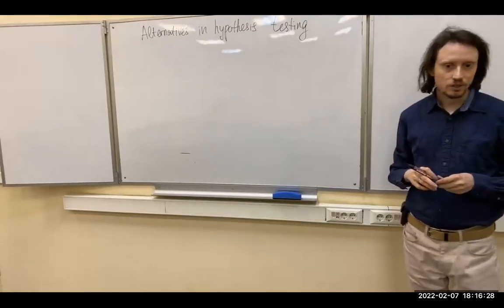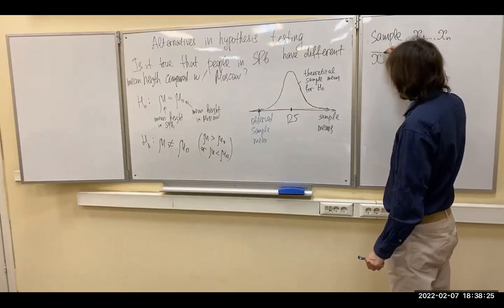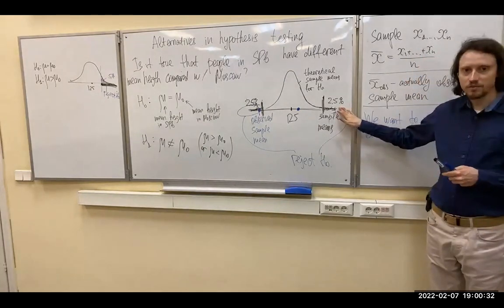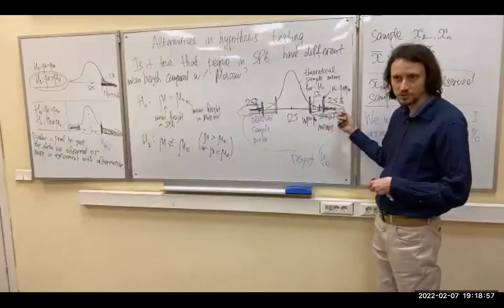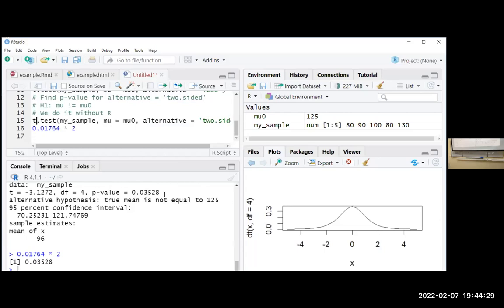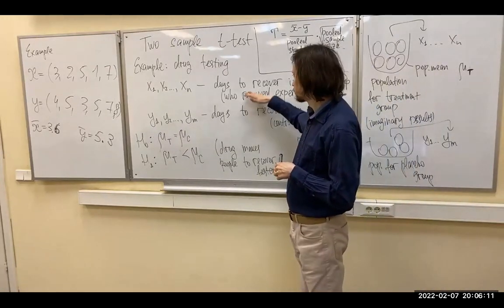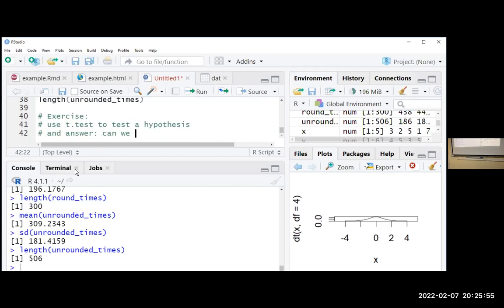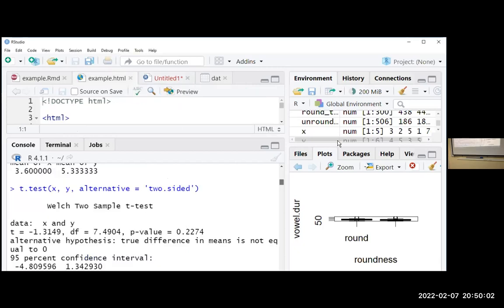Two sample t-test. LingDataQAV 2022-02-07 Lecture and practice